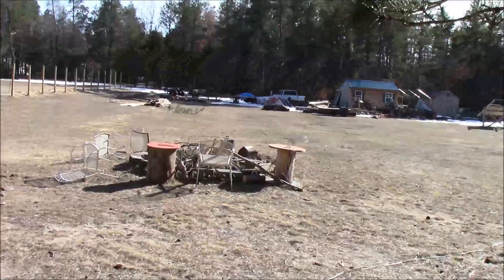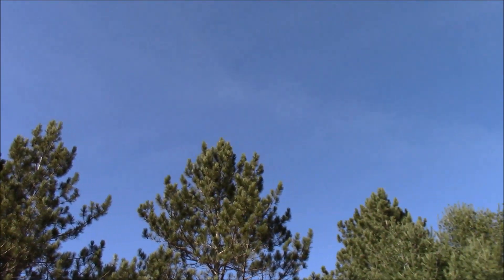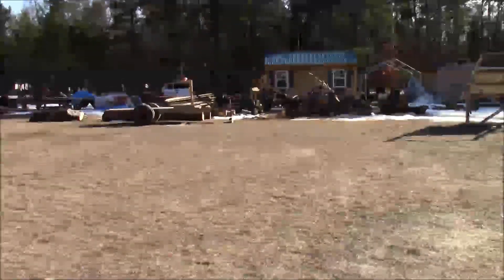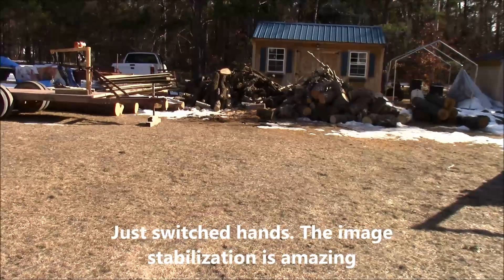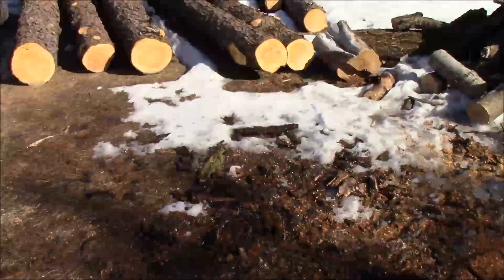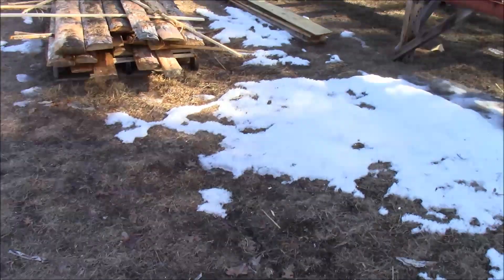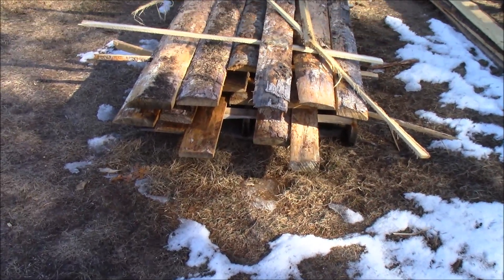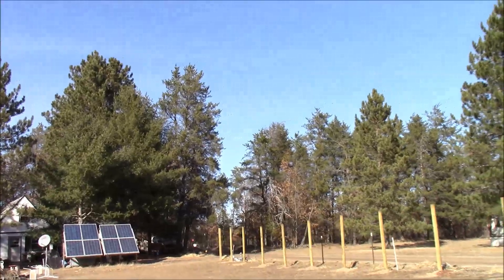Got A New Camera Canon Vixia R800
I got a Canon Vixia R800 camera to use for The Off Grid Project. This is a much better camera than the last one I tried out. I think this one is a keeper.

I am also clearing up some things that were going around about me recently so I hope you watch the video and hear what I have to say.